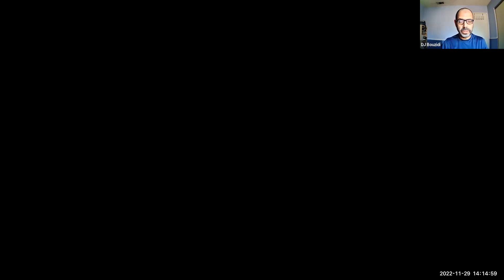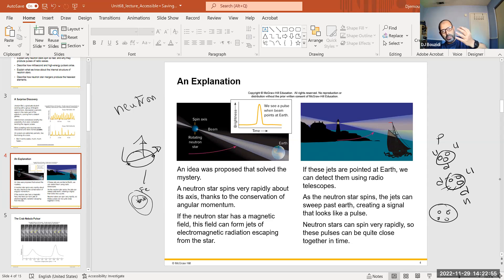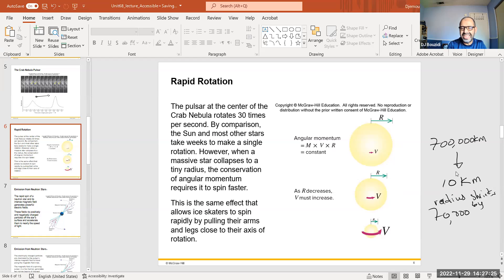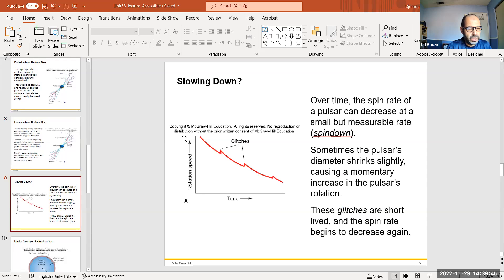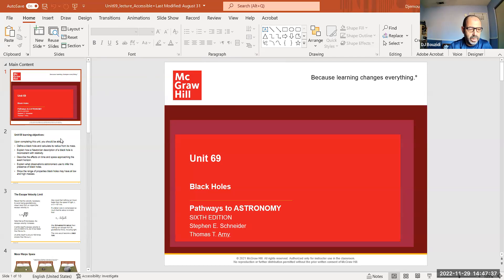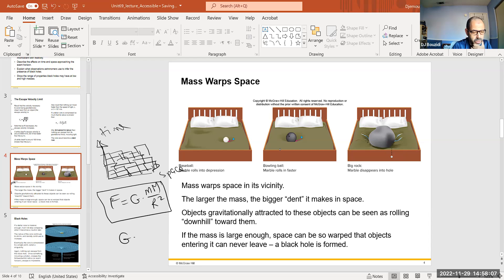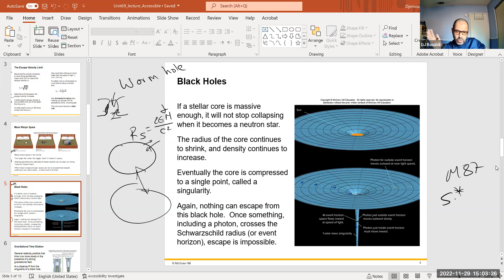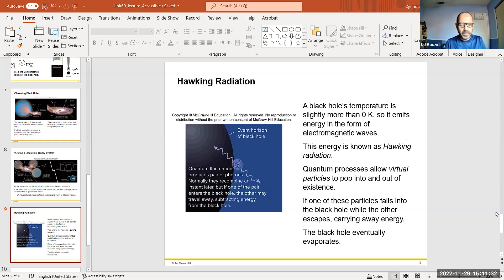Astronomy 120-70 F2022 Weeks 16-17 Part 1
This is an introduction to Astronomy 120-70 fall of 2022 class. The topics cover neutron stars and black holes.